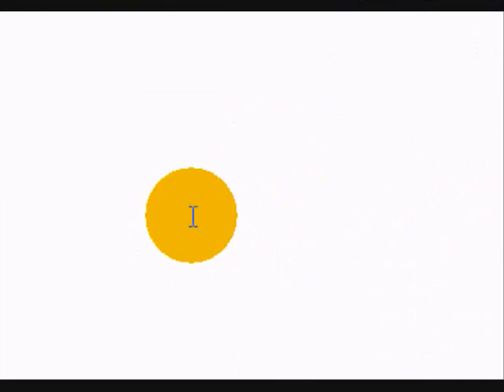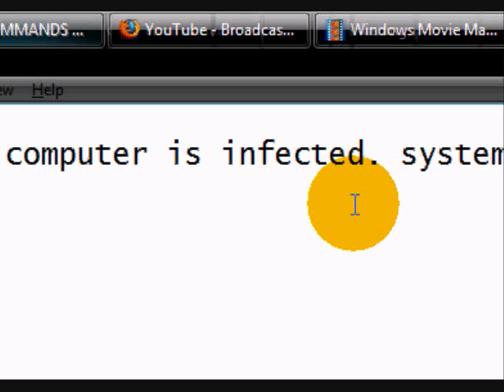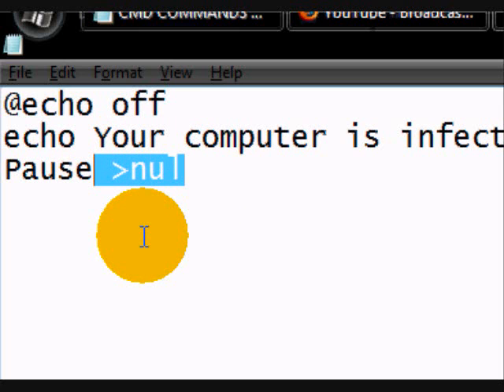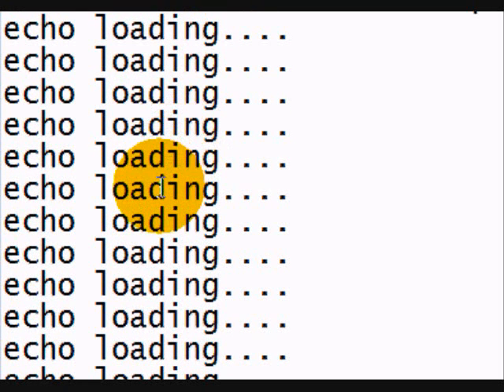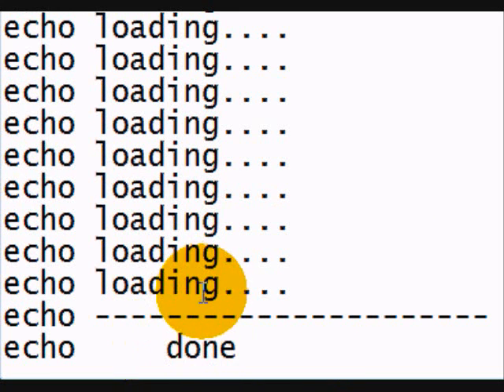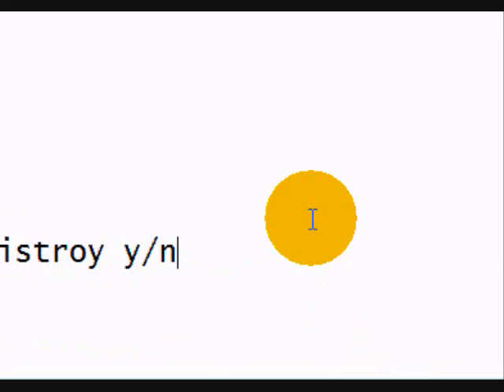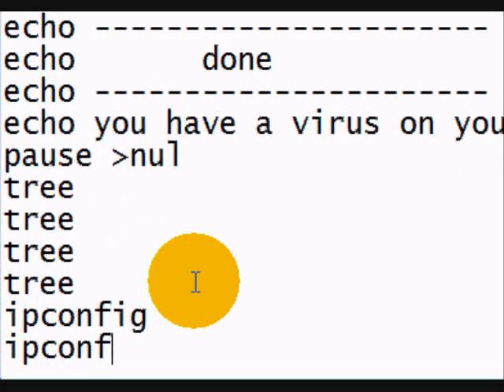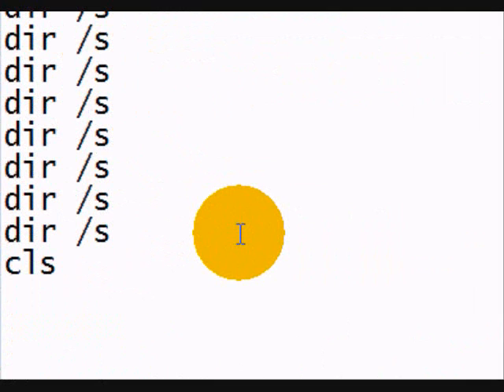How to make a fake virus look like the matrix part 2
In this video i am going to show you how to make the virus.                                              @echo off - to turn off where file is located.

echo - type a message.

ipconfig - to find your ip addrss

systeminfo - to find your sysem information.

Ping - open a program

Shutdown -s -t 500 -c"message" - how to shutdown a computer

shutdown -a - to stop a shutdown.

cls- to clear prompt.

Ping localhost -n 2  nul- something cool happens.

tree- makes a lot of  stuff pop up.

dir /s -to make more cool stuff pop up.

Ping localhost -n 2  nul - makes a small pause but you must fallow it by  cls.
Pause  nul- It won't say press any key to continue.